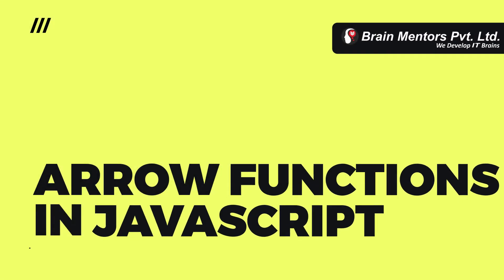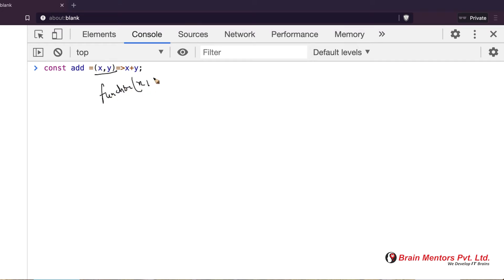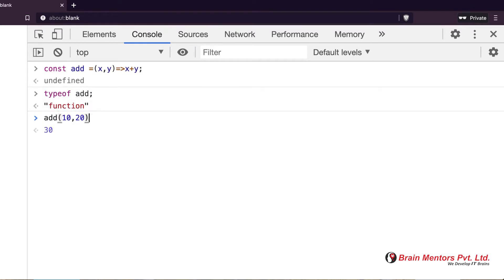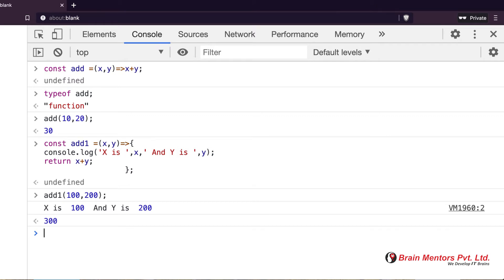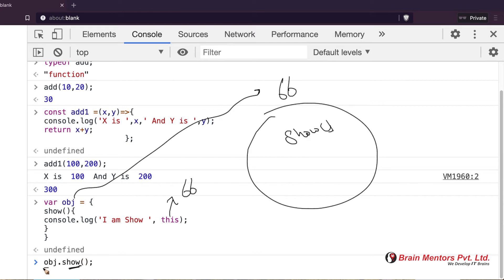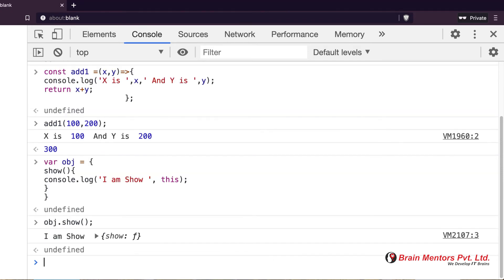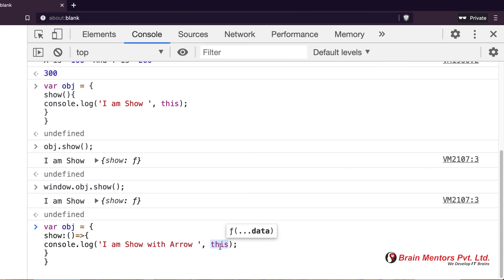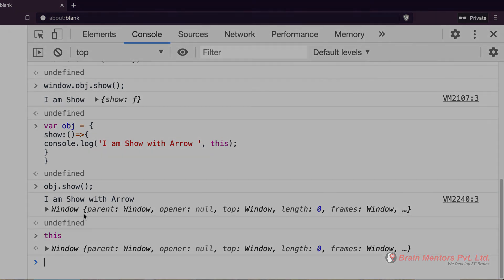Top 5 JavaScript Interview Question Part-5 | Arrow Functions | Brain Mentors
This is the Part-5 of the Series - Arrow Functions
Hello Folks,
We are Brain Mentors Pvt. Ltd. and we brought you a series on Top 5 JavaScript Interview Questions. This is part - 5 of the series and in this video, you will find out the answer to one of the most important questions "Arrow Function" with one of the best Industry experts Amit Sir.